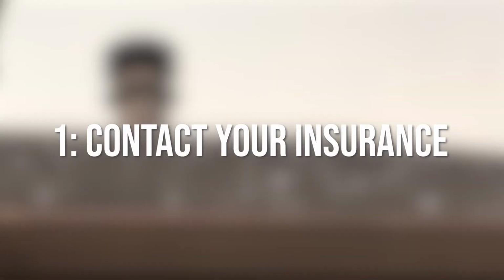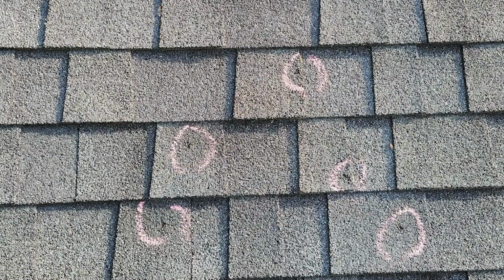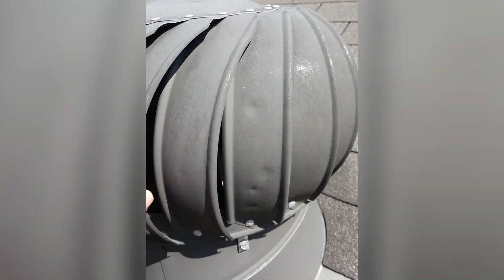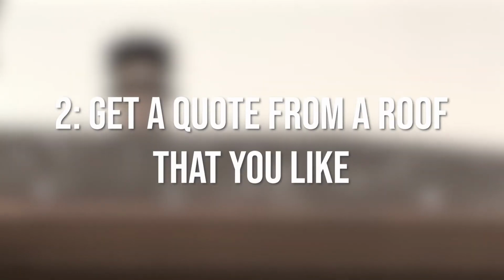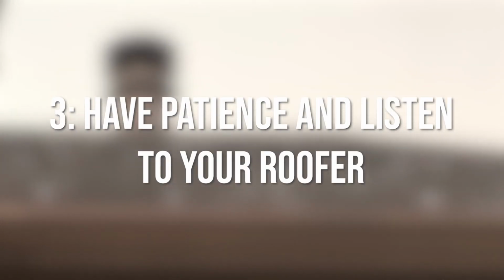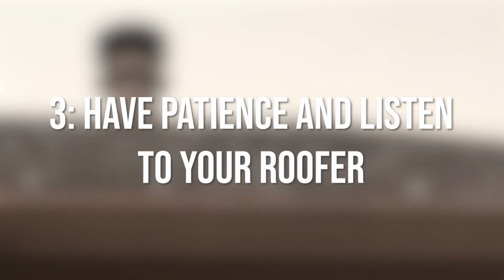What To Do Step By Step If a Storm Damages Your Roof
A powerful storm blowing through your area is scary enough, but what can add to the problem is what you have to do after. As far as your roof is concerned, there are steps you can take if you have a storm-damaged roof. This video covers what to do if you have storm damage and the step you should take to begin the replacement process.

Join Brandon Hafeli as he discusses what you should do after you've found out your roof was hit by storm damage.

0:00 Intro
0:34 Contact Your Insurance
1:17 Get a Quote From a Roofer That You Like
2:48 Have Patience and Listen To Your Roofer
3:42 Outro